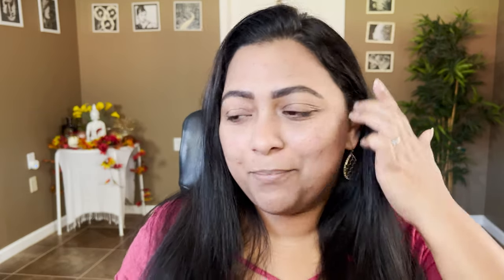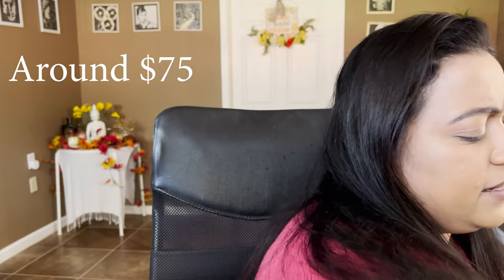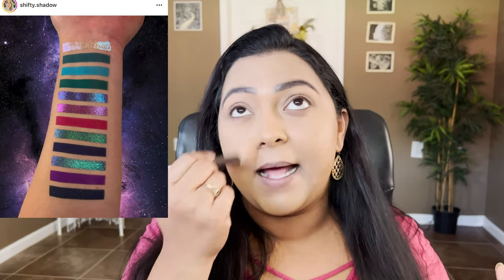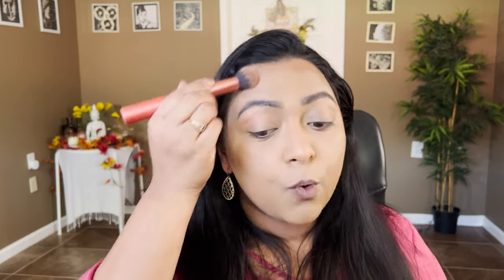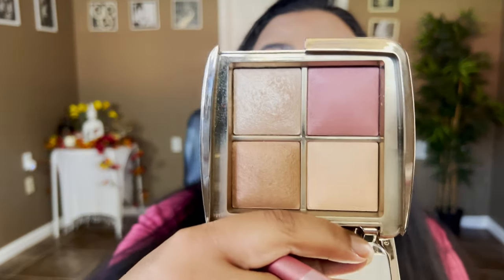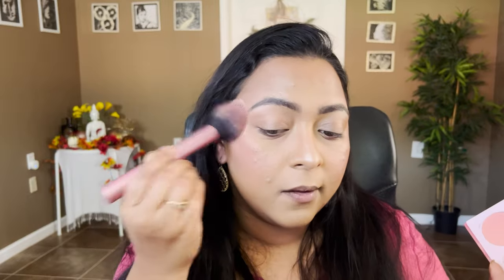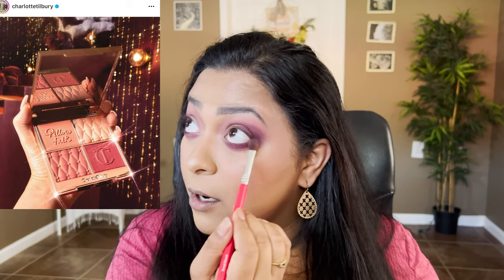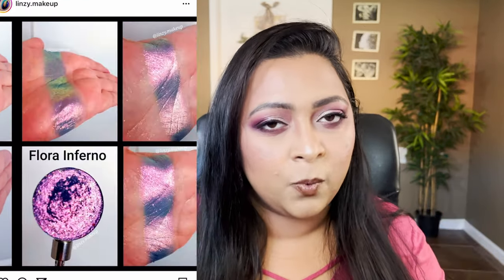NEW HOLIDAY EYESHADOW PALETTE RELEASES 2022 | SMITHY SONY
Hey Guys! Let's talk all new holiday eyeshadow palette releases for 2022. Some released, some coming and some leaked eyeshadow palettes. These are all holiday releases for Oct/ Nov 2022.

Swatches by @shiftyshadow on Instagram
Adept Cosmetics Minka Palette: 10/22, 1PM EST ($57)
Simply Posh Genuine Gems: 10/18, 4PM EST ($45)
Glamlite X Scooby Doo
Blend Bunny Cosmetics All done up Palette: 10/15, 1PM EST ($36)
KVD Holiday 2022
Charlotte Tilbury Face Palette